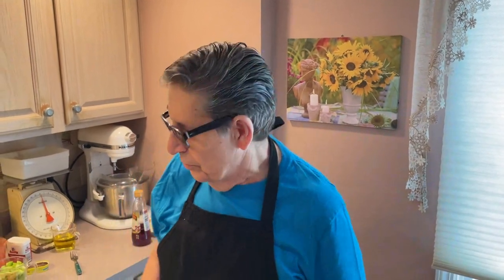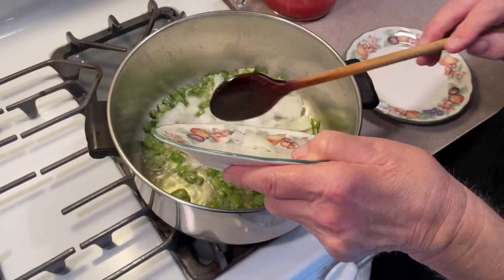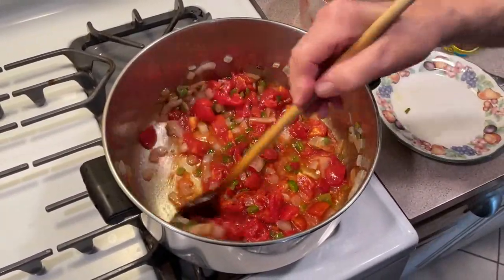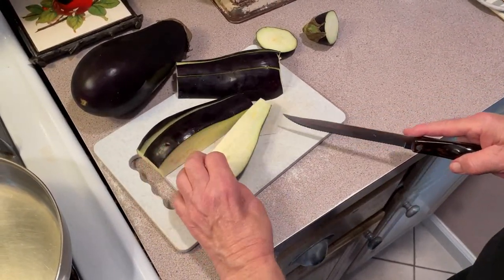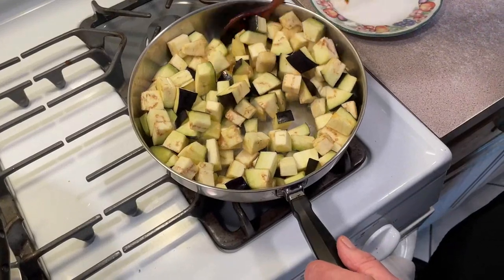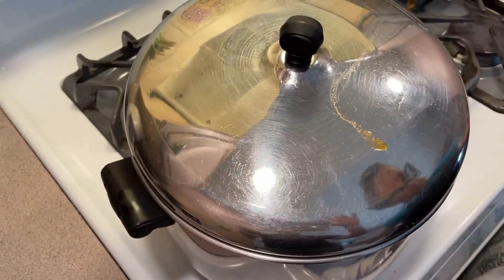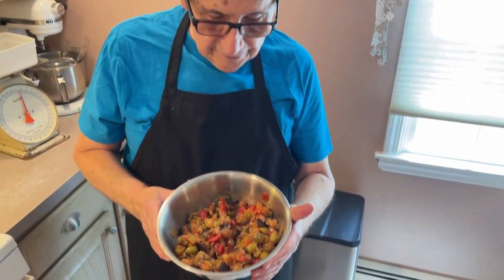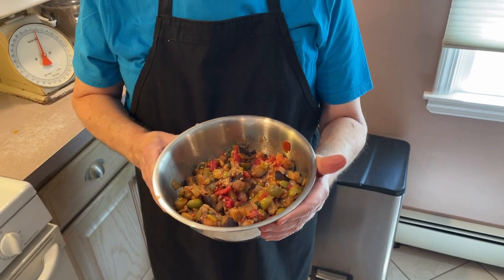Eggplant Salad - Caponata | Coooking With Grandpa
Hello everyone! We're back making an Eggplant salad, also known as Caponata in Sicily.

Ingredients:

Celery 1 cup (8 oz)
1 Large Onion
Anchovies 2-3 filets
Plum Tomatoes 1 1/2 cup (14 oz)
Green Olives 3/4 cup (6 oz)
Capers 1/4 cup (2 oz)
Sugar 1 1/2 tbsp
Red Wine Vinegar 2 tbsp
Basil 1 tsp dry OR 3 fresh leaves
Eggplant 1 - 1 1/4 lb.